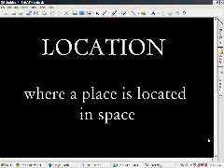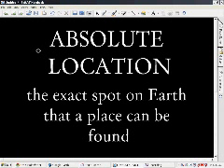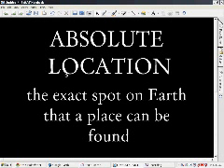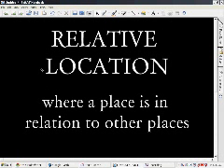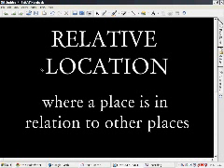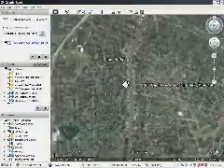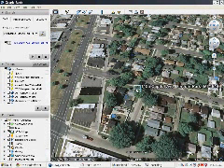Five Themes - Location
"Location" as one of the Five Themes of Geography.